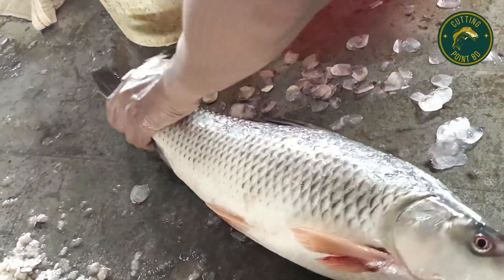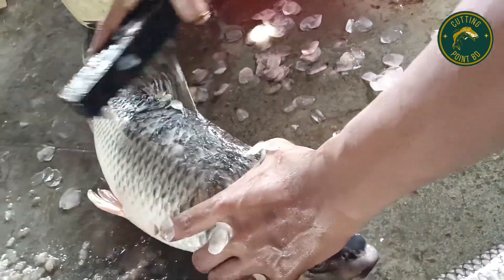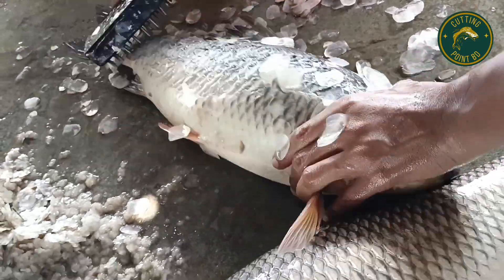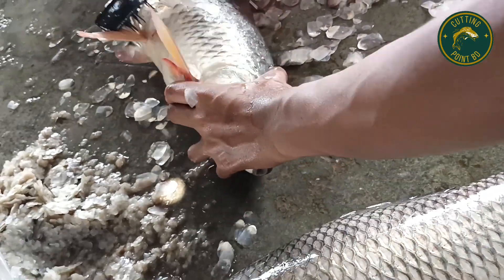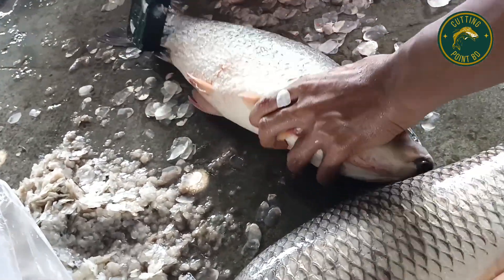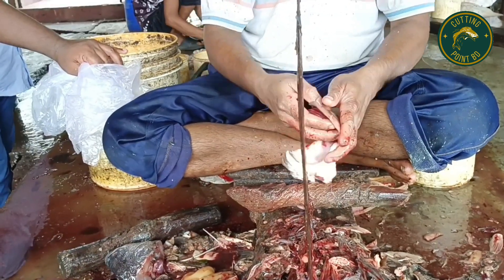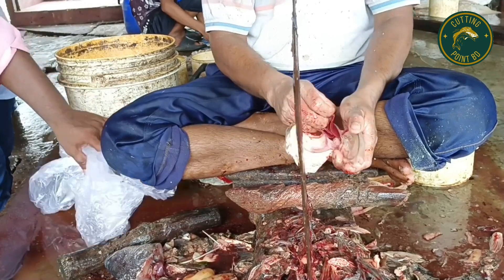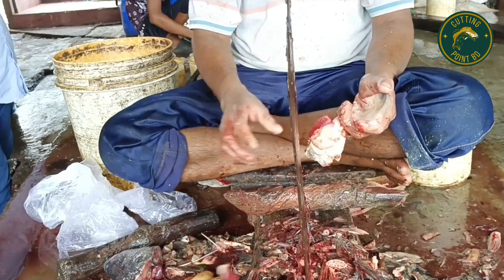Pleasing Knife Skills Off CuttingRohu Fish, Big Rui Fish Skinning AndChopping By Expert Fish Cutter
Pleasing Knife Skills Off Cutting
Rohu Fish, Big Rui Fish Skinning And
Chopping By Expert Fish Cutter

Watch excellent big rohu fish cutting skills live
at a Bangladeshi fish market. The fish cutter
has great fish cutting techniques and knife
skills to cut this big rui fish into small curry
pieces. So, enjoy his fish cutting skills video.
This video will really help you to cut up a rohu
fish with a knife. Moreover, you can also learn
some amazing fish cutting techniques shown
here by this professional fish cutter. I hope,
you will like this fish cutting new video.
Rohu fish is a popular fish in Bangladesh and
is one of the most sought after fish. After you
buy or catch a Rui fish, it is important to
quickly clean and process it for consumption.
Otherwise, the taste of the fish may spoil as it
is quickly perishable fish food. So after buying
the fish we straightway went to the fish cutter
to cut the fish and made this fish cutting
Cutting Point BD
Pls Subuscribe My Youtube Channel
fastest. fish cutting
rui fish cutting video.

Your Quarries👇👇👇

how to cut whole fish super fast cutting skills,
fish cutting skills faster,
fast fish cutting skills,
how to cut fish in half,
how to cut whole fish,
how to slice whole fish,
how to cut fish into slices,
fastest fish cutting skills,
how to cut fish slices